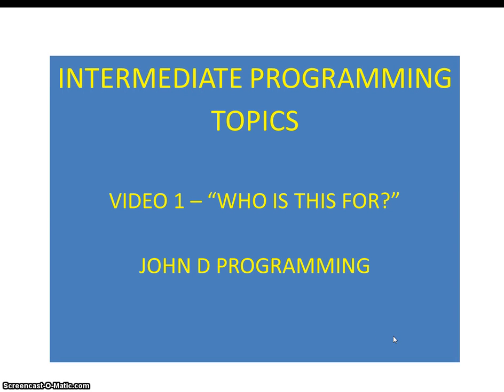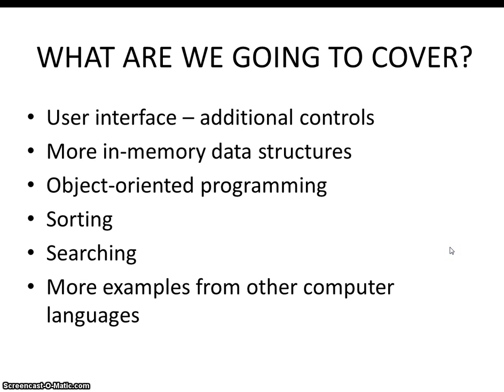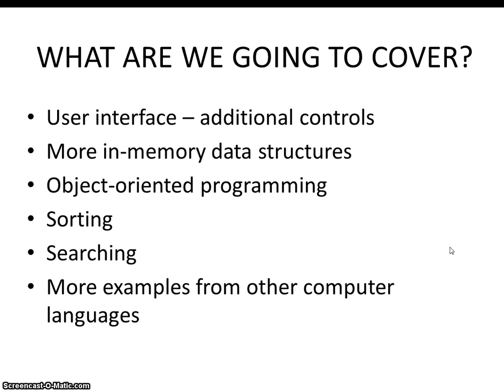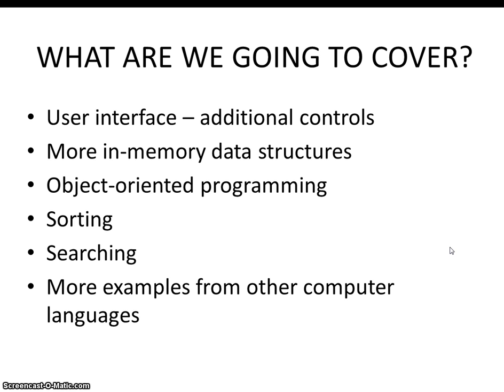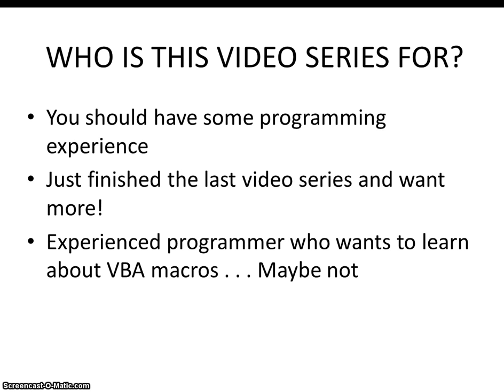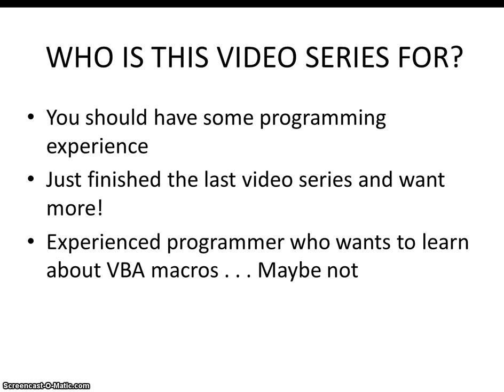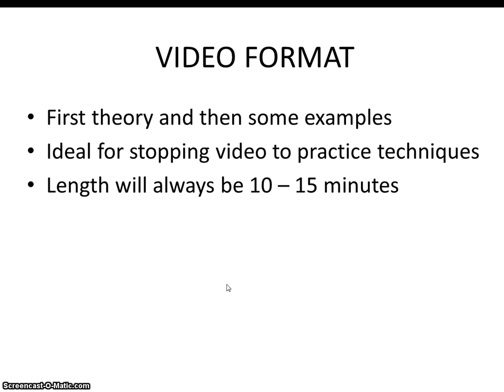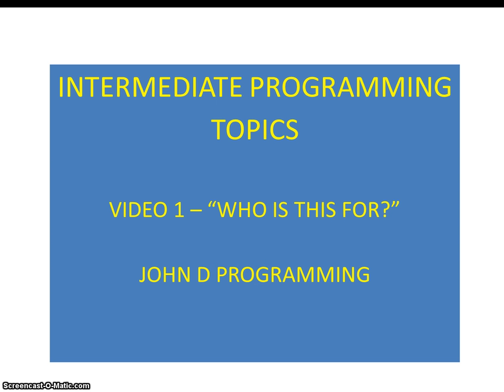Video 1 - Who is this video series for?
Introduction to the video series Intermediate Programming Topics.  I discuss what the series will cover and who it is right for.  I also describe my background and what my emphasis will be.